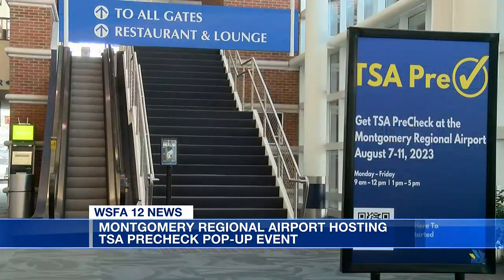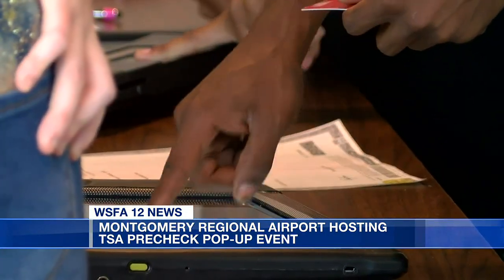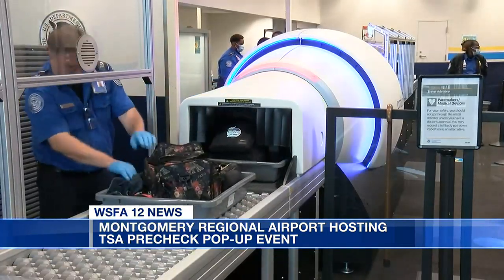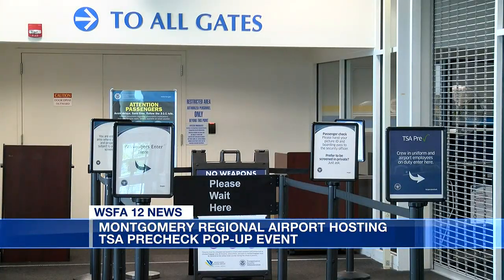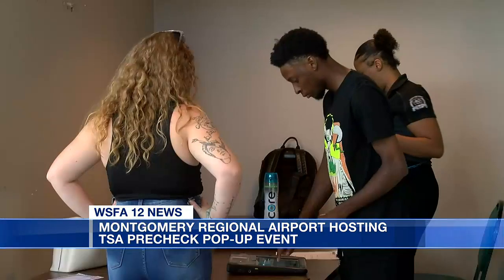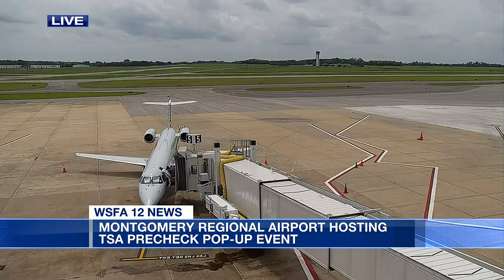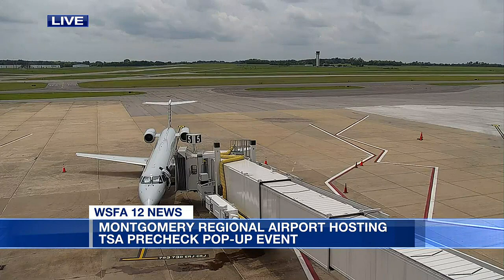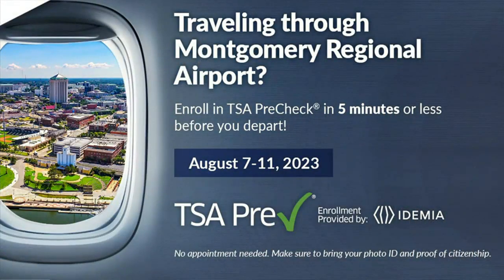12 Talk: MGM Regional Airport hosting Pop-up event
Brittney Jones-Dabney joins us for 12 Talk to tell us about the MGM Regional Airport hosting a TSA pre-check enrollment pop-up event!